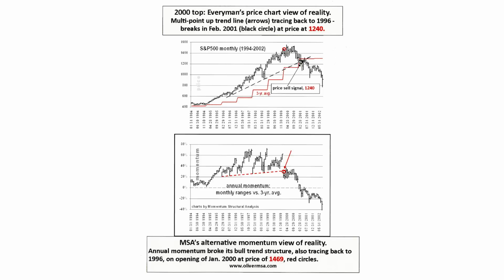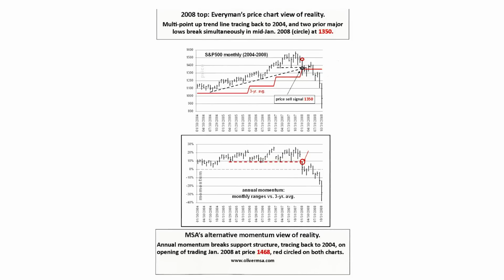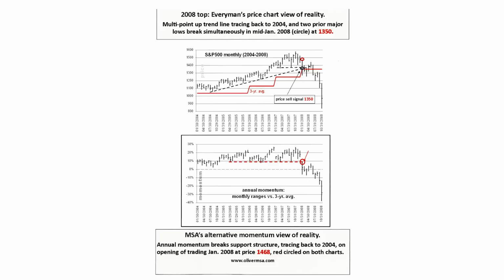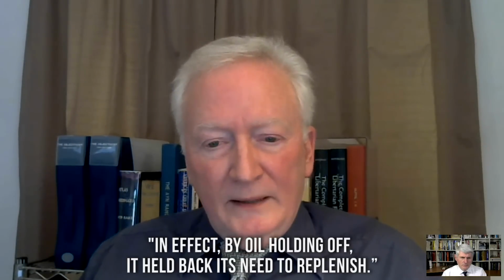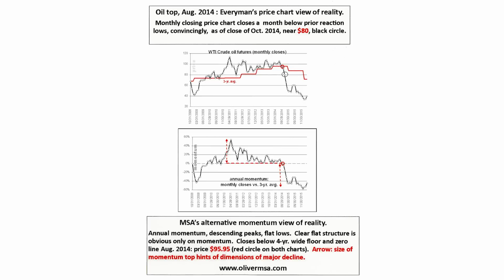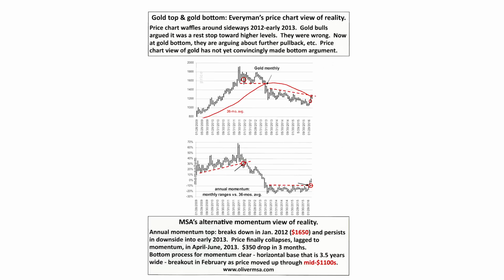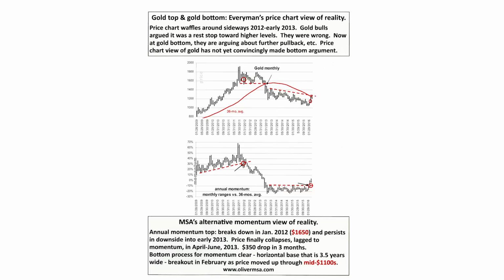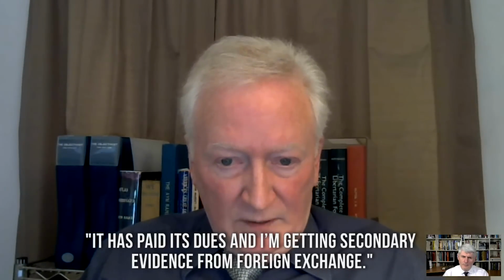MOMENTUM STRUCTURAL ANALYSIS - Part II - Analytics - 04 01 16 - FRA w/Michael Oliver